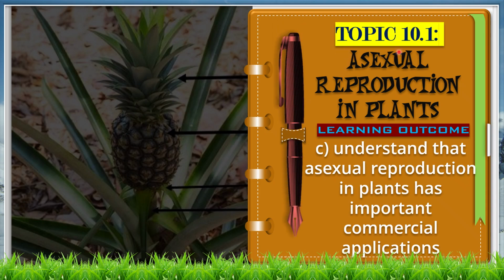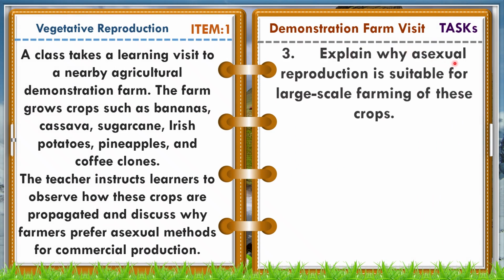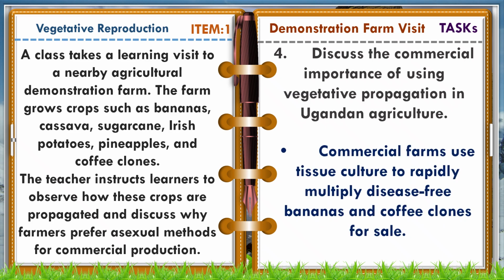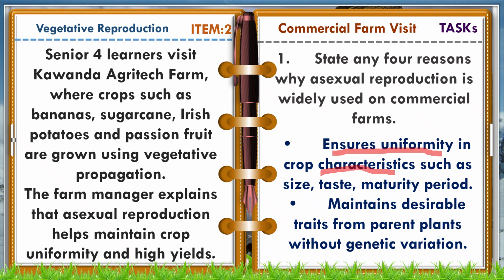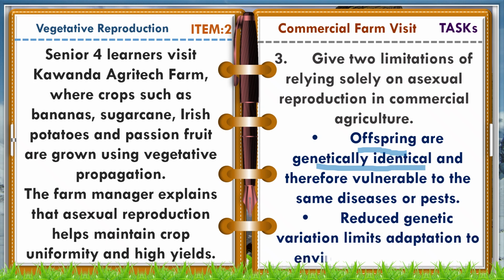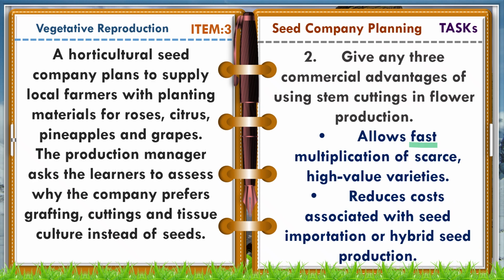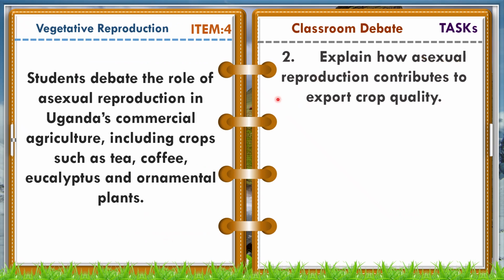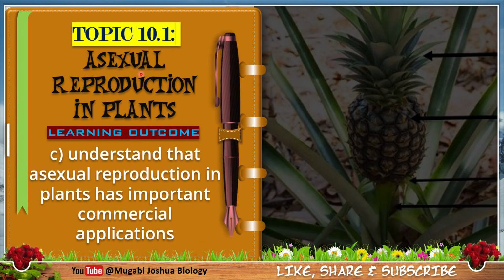Asexual Reproduction Plants-6-Commercial Applications of Asexual Reproduction in Plants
understand that asexual reproduction in plants has important commercial applications